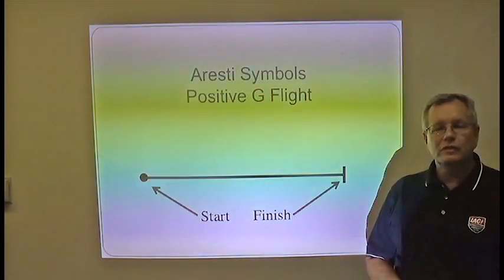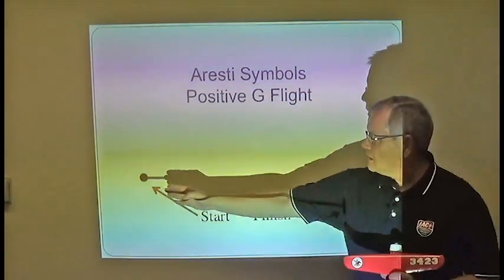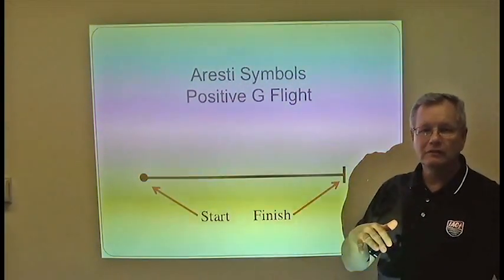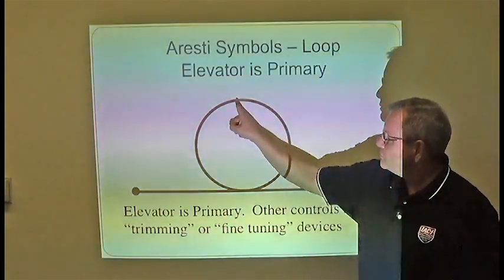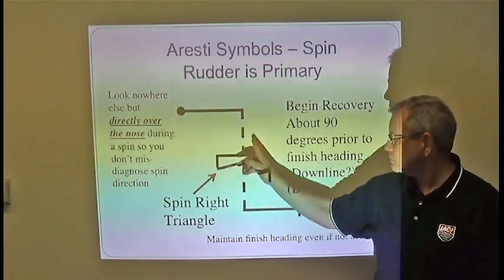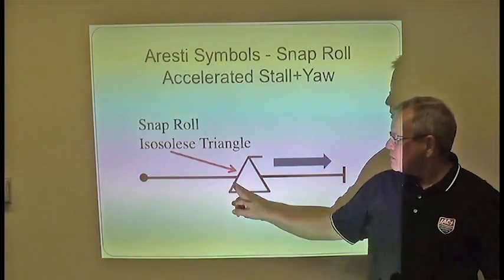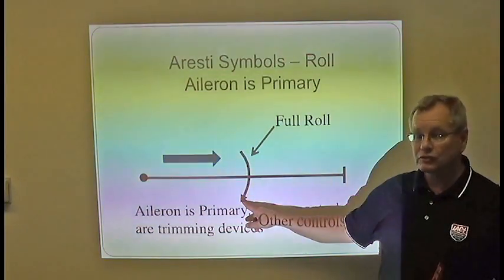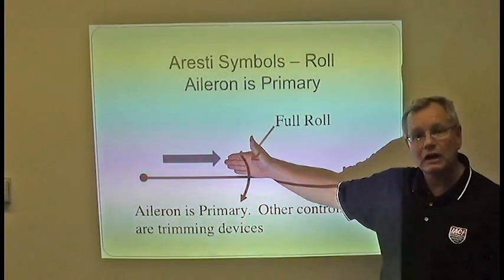The Aerobatic Textbook: Aresti Symbols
Gordon Penner and Jeff Granger explain the written language of aerobatics - the Aresti symbols.